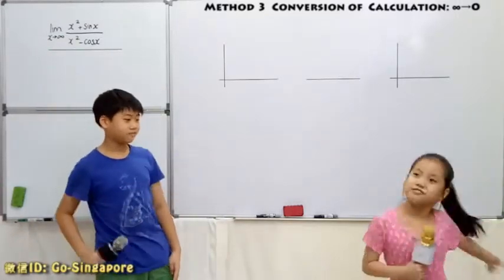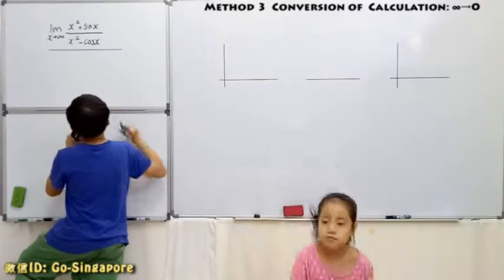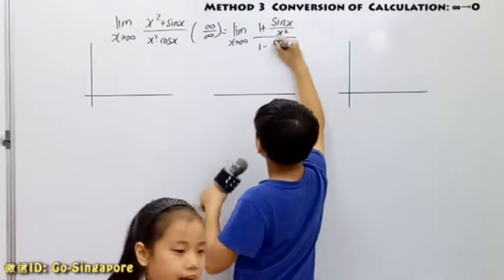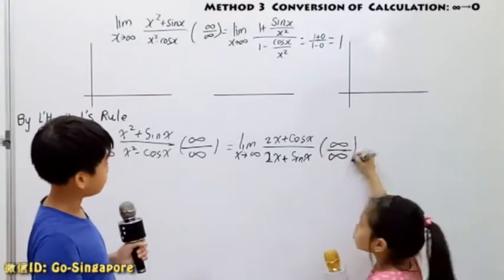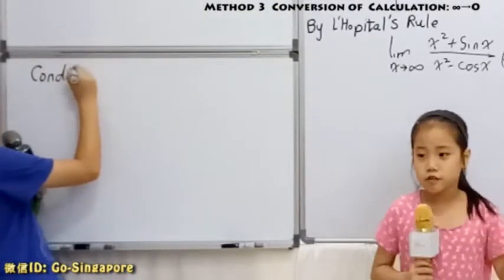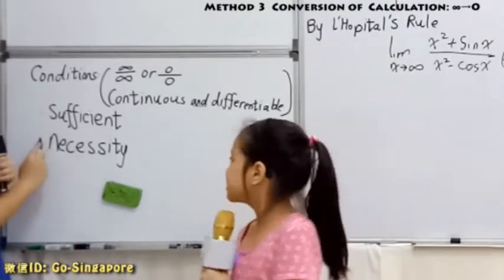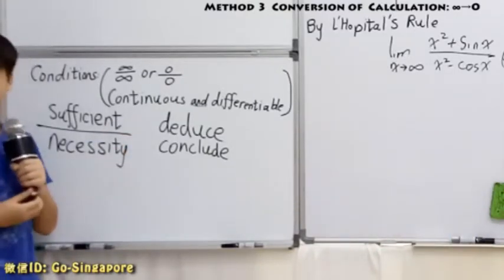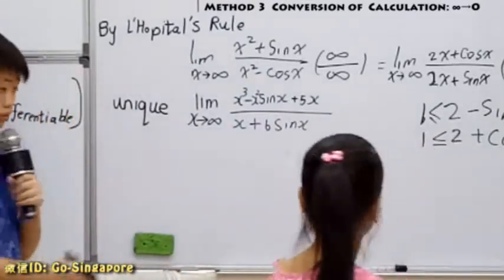METHODS OF LIMIT-CALCULATING PRESENTED BY GUO CHENGXI(aged 8) AND GUO CHENG GUANG(aged 11)(03-01)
8岁郭承曦与11岁郭承光用英文开讲微积分中的极限计算方法(03-01)
LECTURER:
主讲：郭承光（11岁，育民小学五年级）
助讲：郭承曦（8岁，育民小学二年级）
Wechat（微信）: Go-Singapore